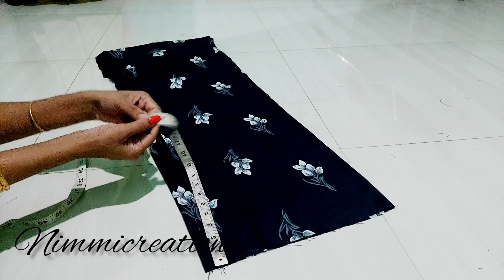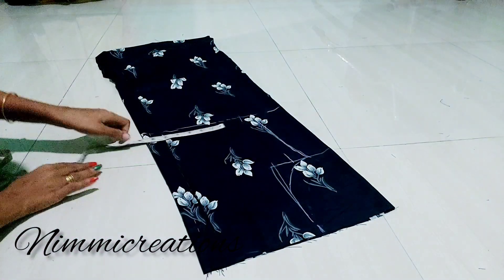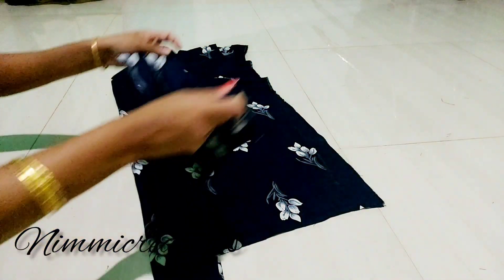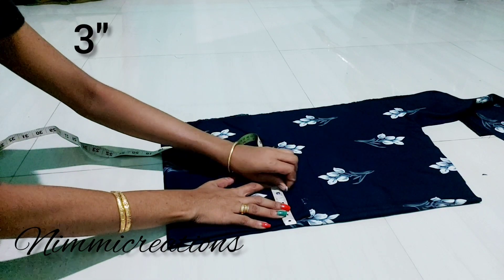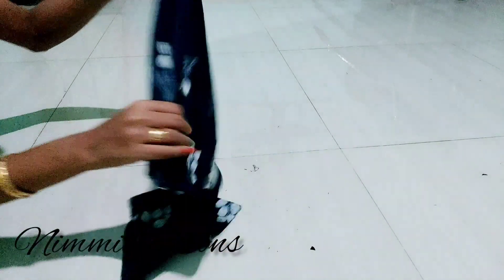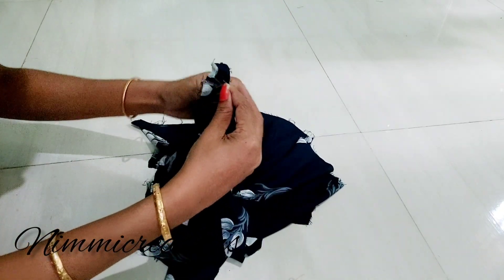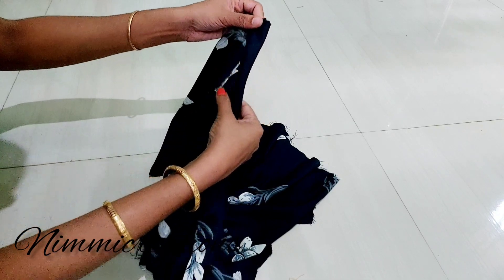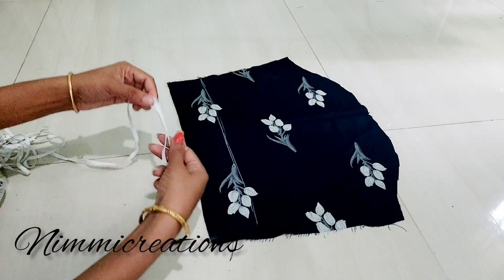Shrug Cutting &Stitching / nimmicreations /malayalam